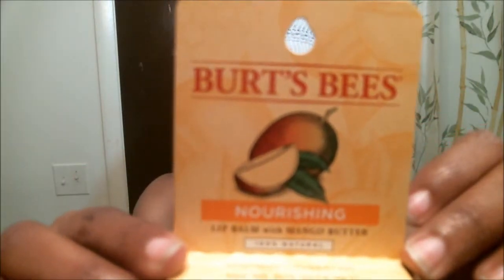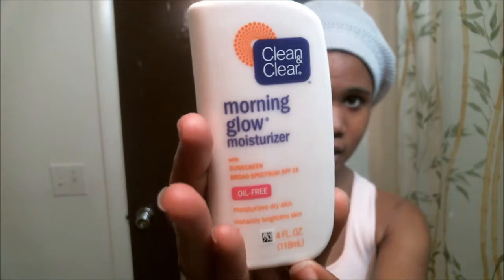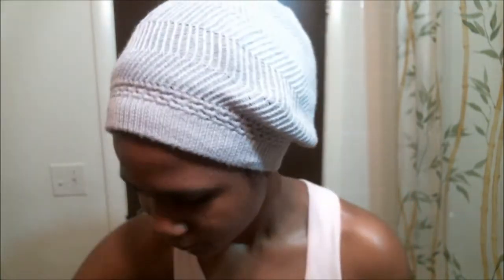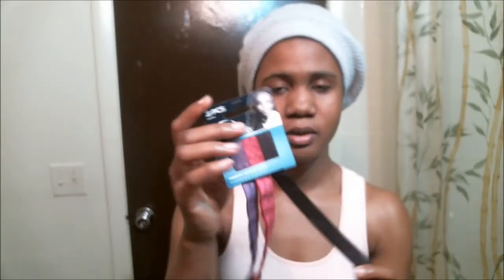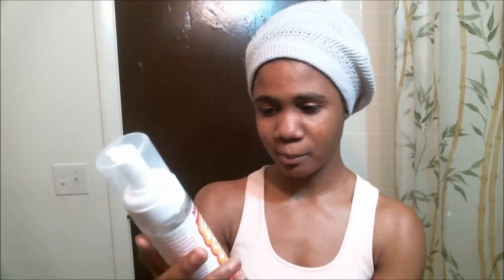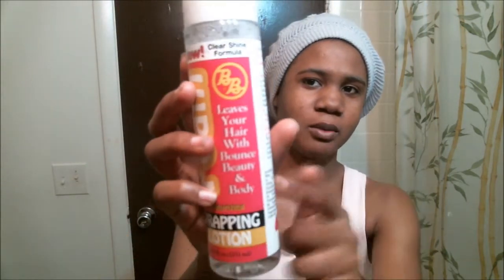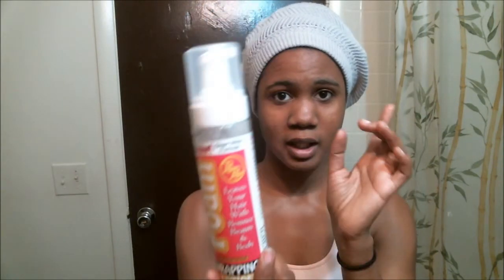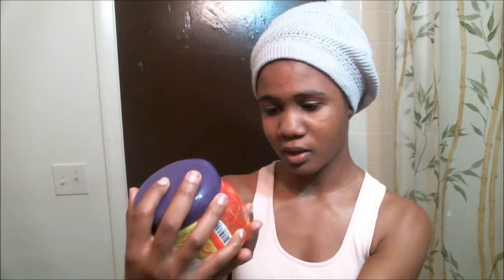Wal-Mart Haul (Skin and Hair Stuff)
Salina